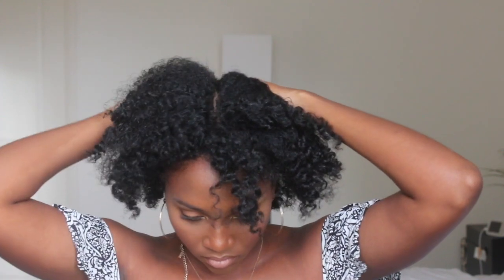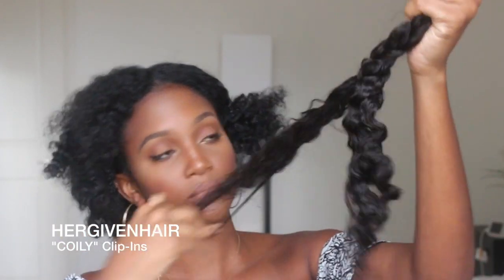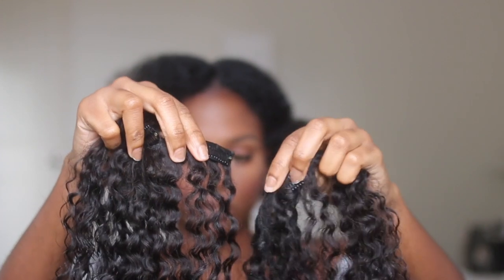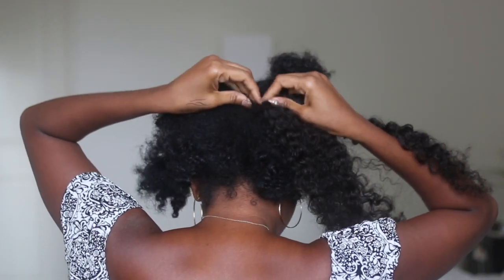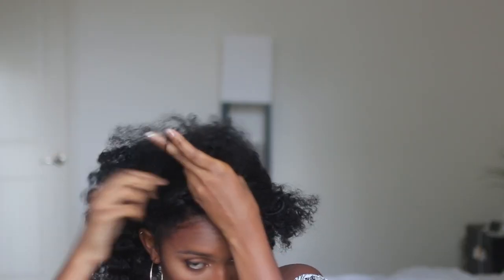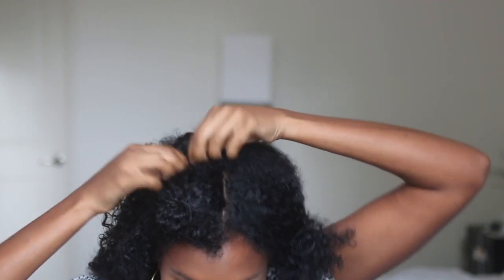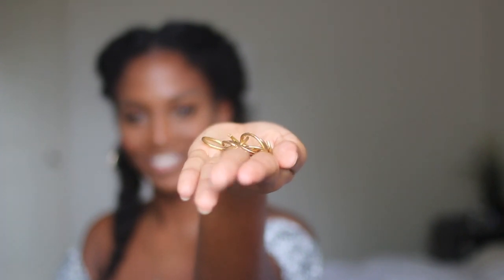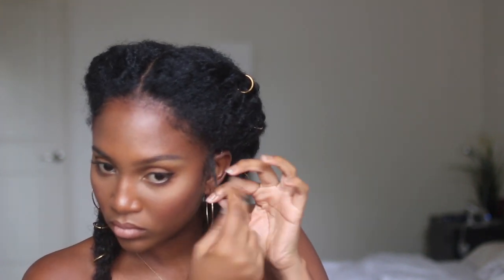HOW TO: FLAT TWIST USING CLIP-INS ON NATURAL HAIR-TYPE 4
Hey guys! As soon as I posted the pic up on my Instagram (@zoeallamby) a lot of you were asking for a hair tutorial of the style. I was one step ahead of you ;). Here's a quick and easy way to add some length to your natural hair with effortless, boho flat twists!

PRODUCTS USED:
HerGivenHair: "Coily" Clip- ins ( I braided them before to give them a more crimped look
Flawless By Gabrielle Union Styling Gel (you can get it in the Ulta store)
Gold Rings

FTC:
Hergivenhair supplied me with these clips ins a couple years go.